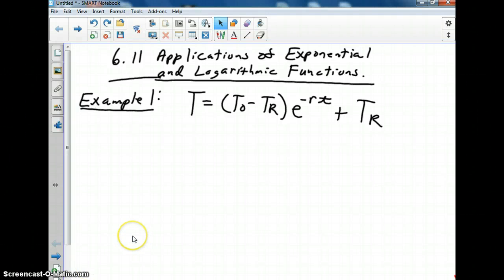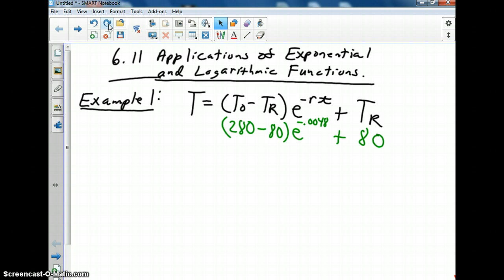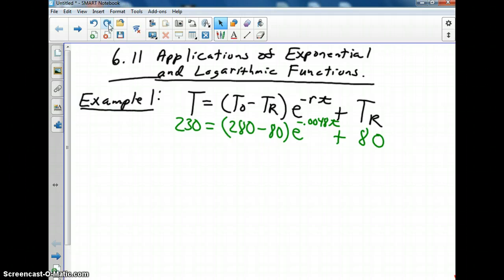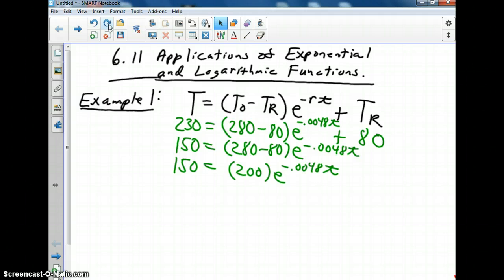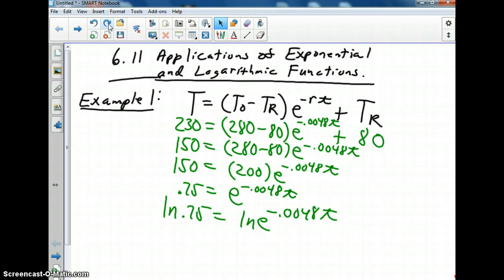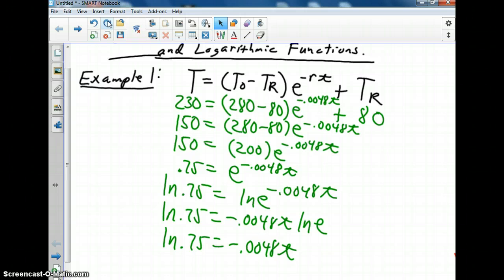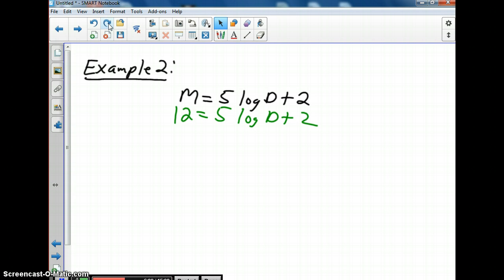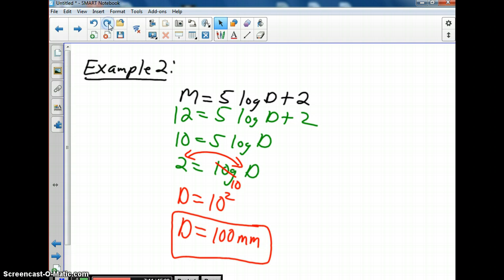6.11 App. of Exp. and Log Functions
Solve Exp. Word Problems